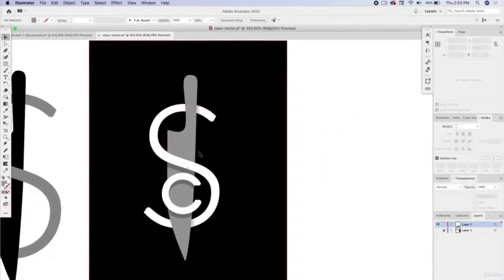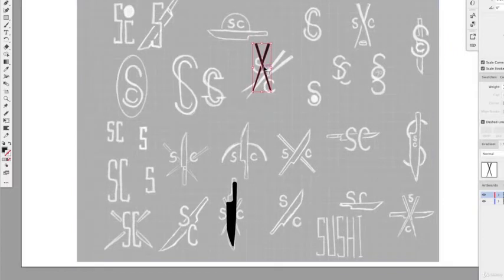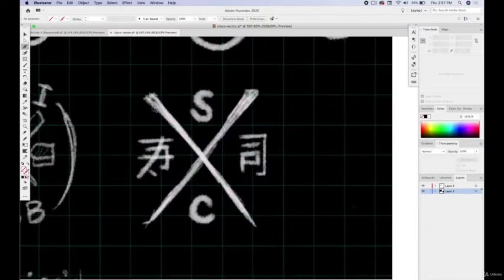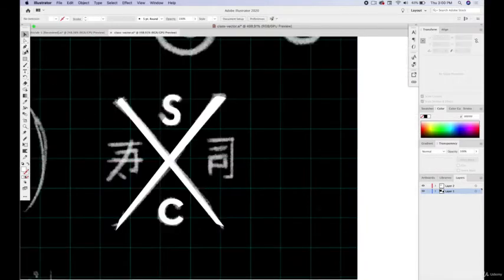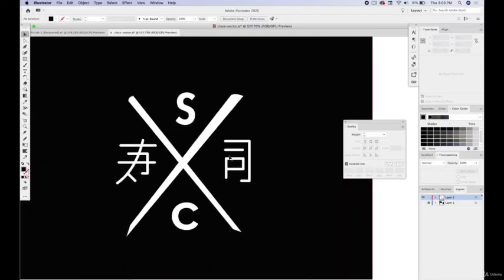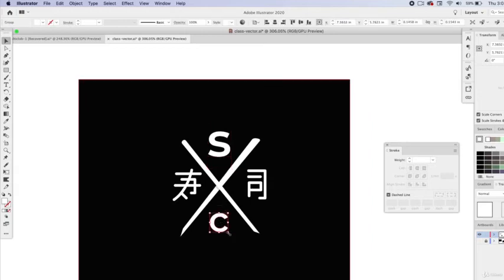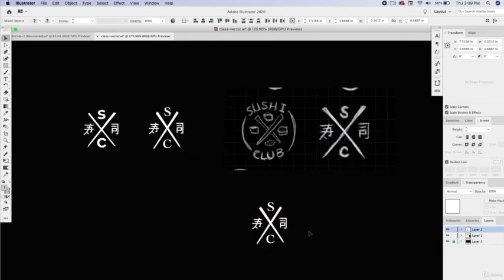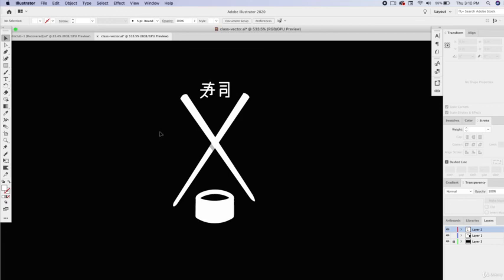3 The Knife Concept part 2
SECTION 3: Logo Design Section

Skill level: Intermediate Level
Students: 8491
Languages: English
Captions: Yes
Lectures: 56
Video: 8.5 total hours
Certificates